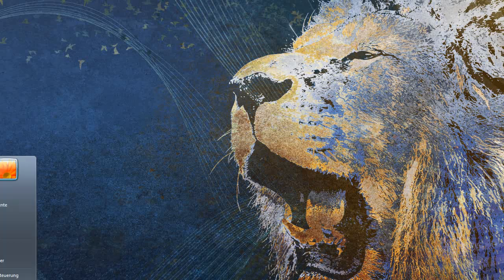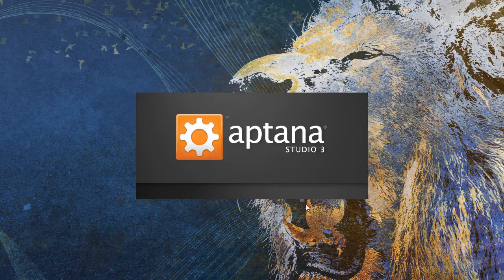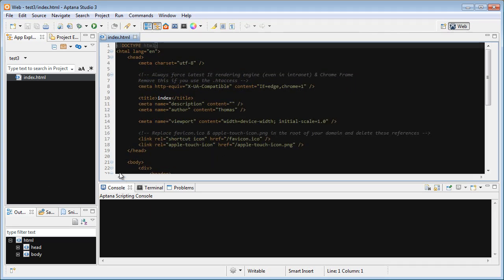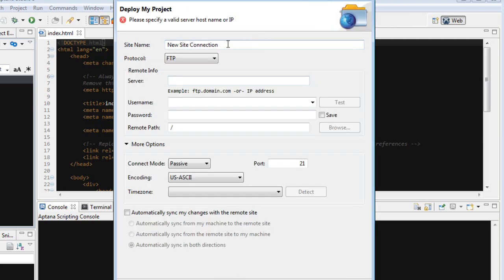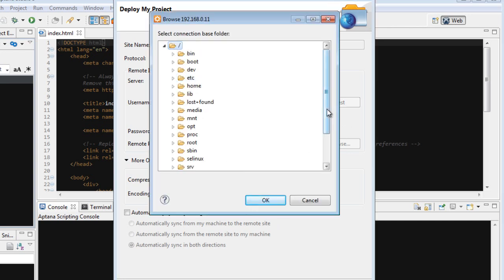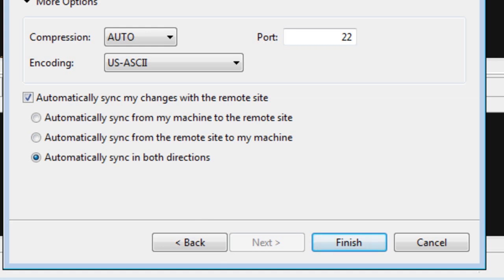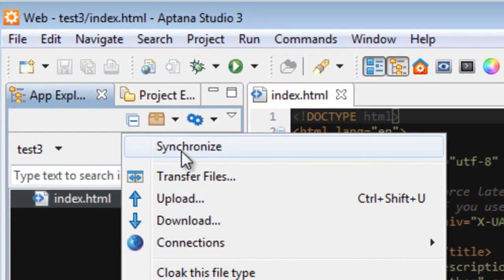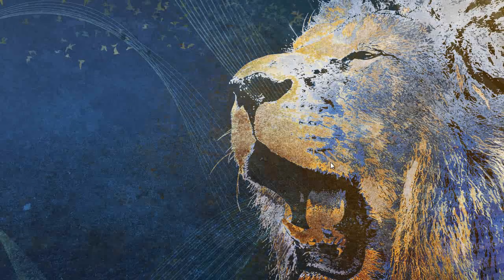How to: Deploying a website with Aptana Studio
Simple and easy video that shows you what to do, if you want to put your site that's currently in development onto your live system or a remote host in your network.